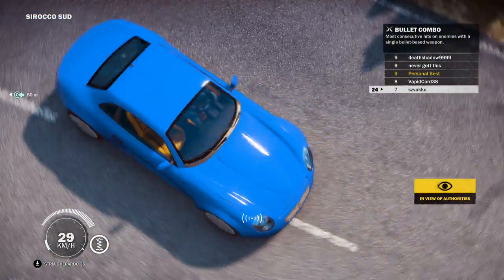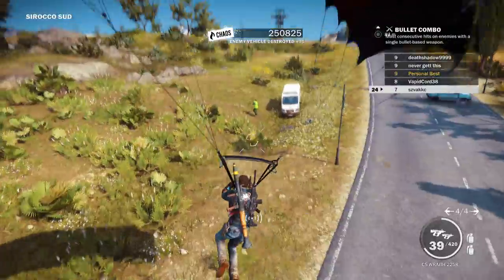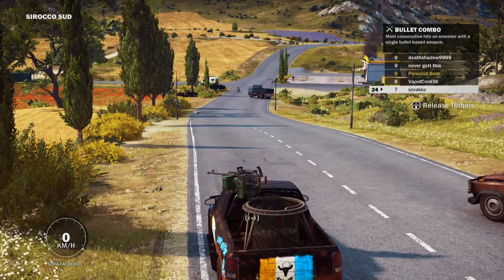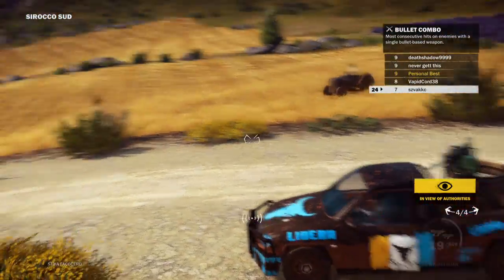Just Cause 3| WTF| ep 1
just a mess around on just cause 3 viewing the potential of the game with random game play. ft. Daniel aka EffectUK